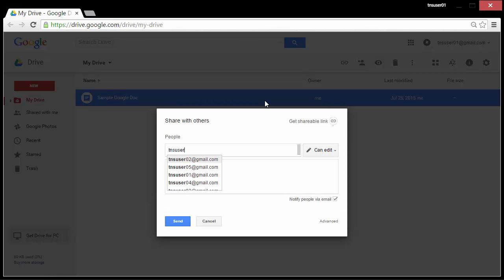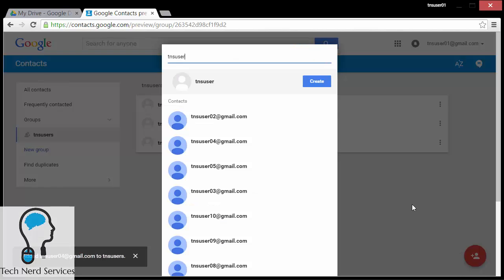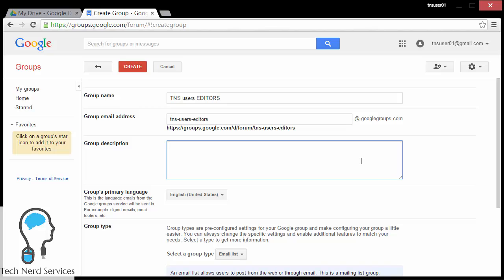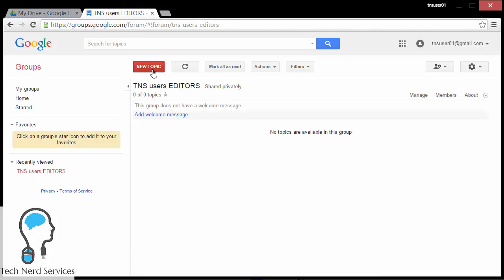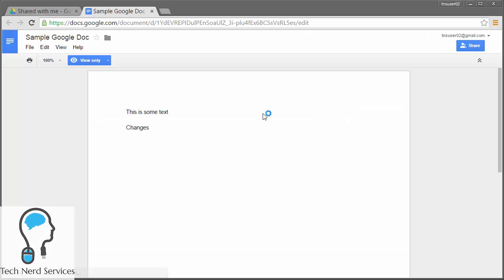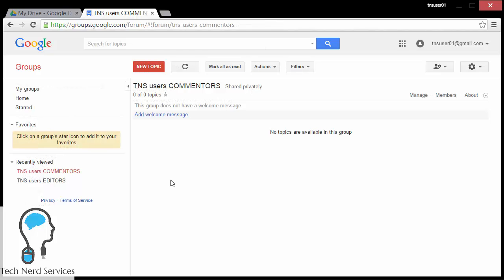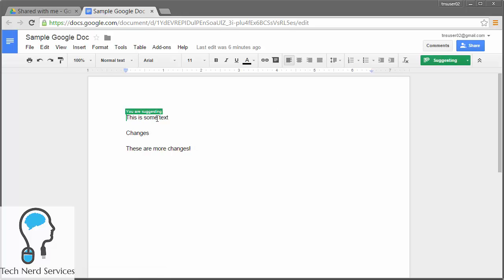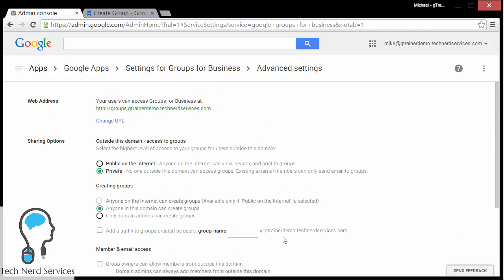Tutorial: How to Share Google Drive Files, Calendars and Sites with Large Groups (2015)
Learn how to use Google Groups to share enhance online collaboration with large groups of users within Google Apps such as Drive, Calendar and Sites.